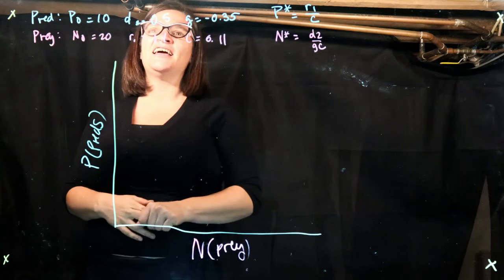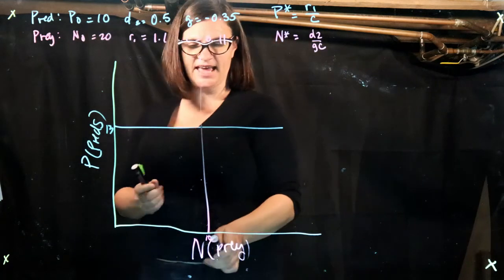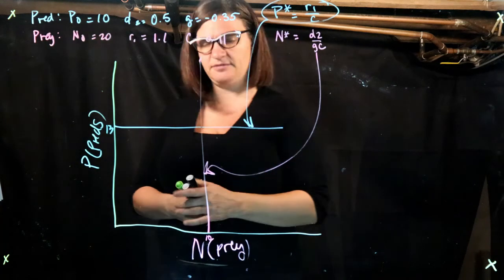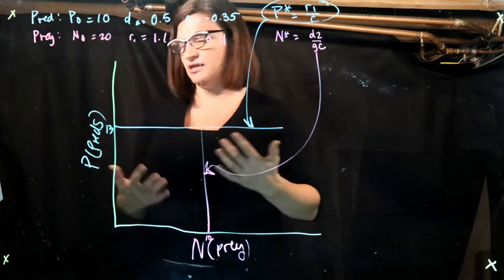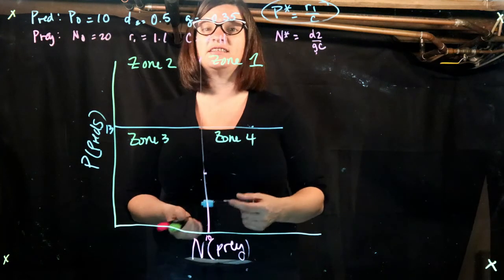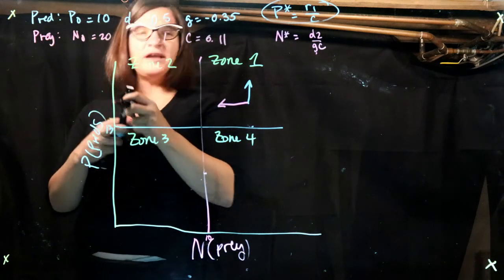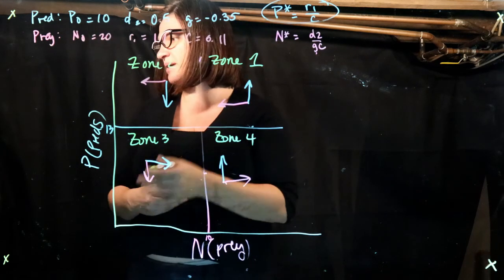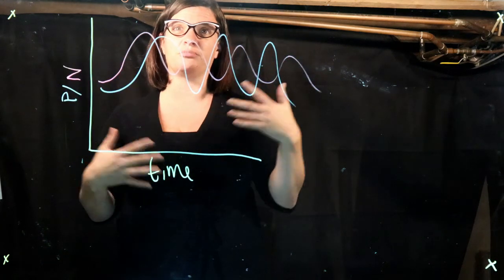Predator Prey simulations